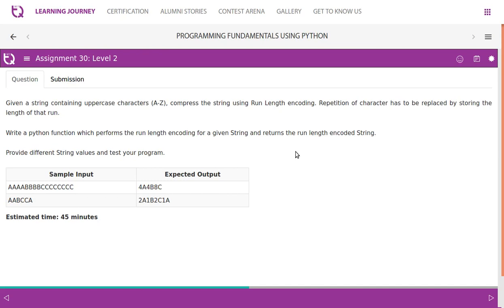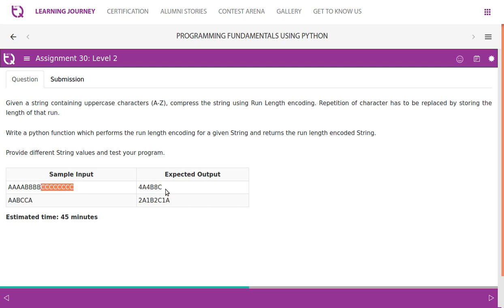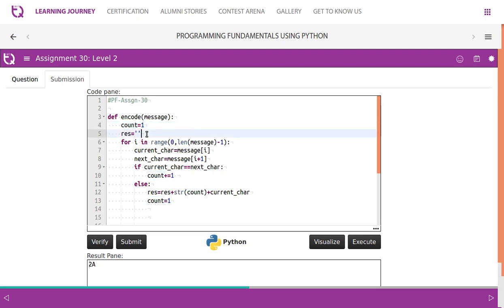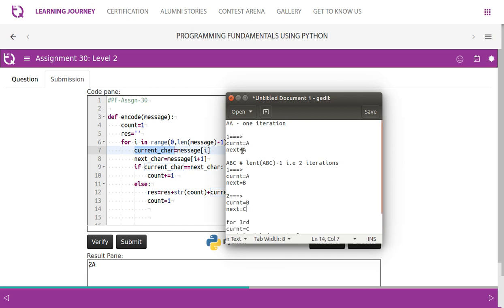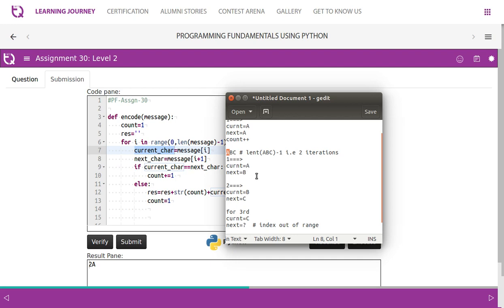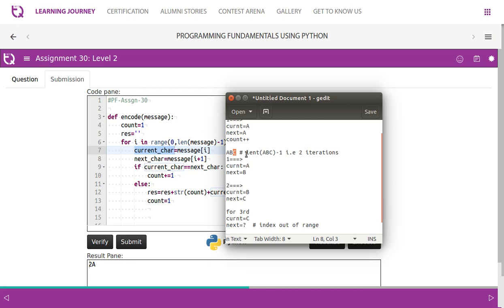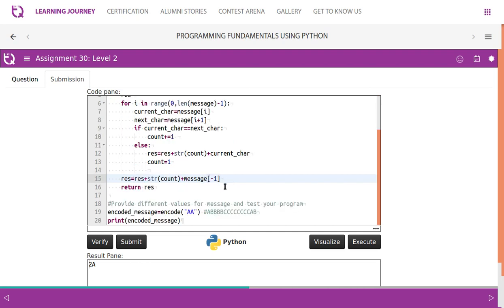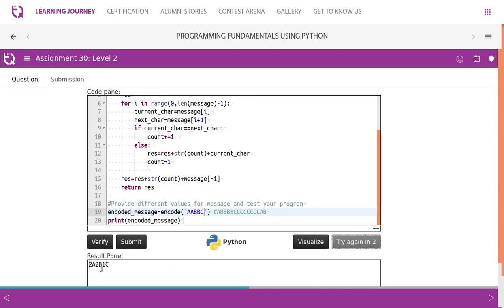InfyTQ PF Day4 Video 8 Assign30 String Encoding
InfyTQ Programming Fundamentals assessment solution python
Sring Encoding